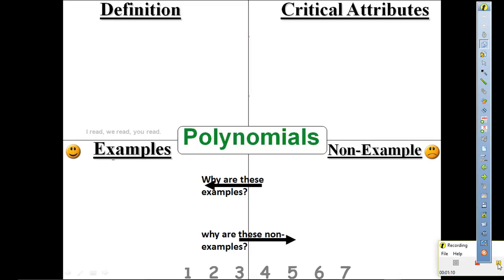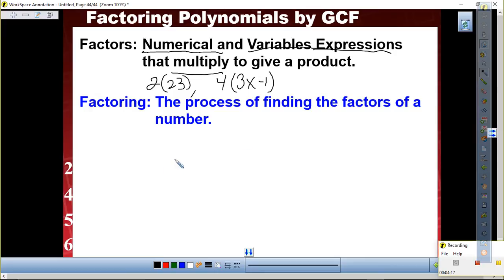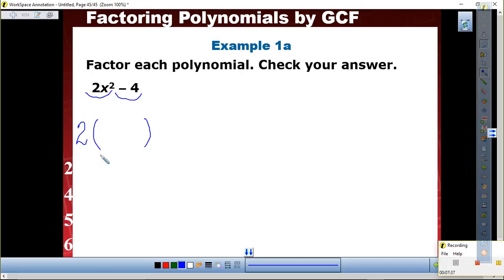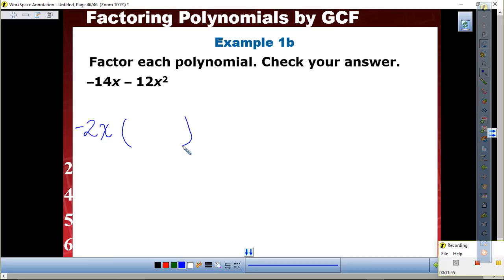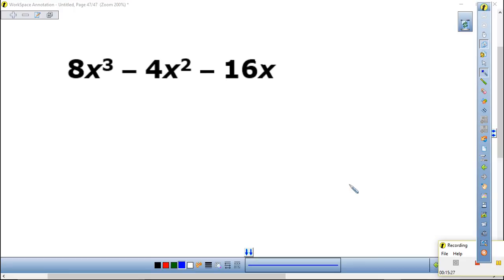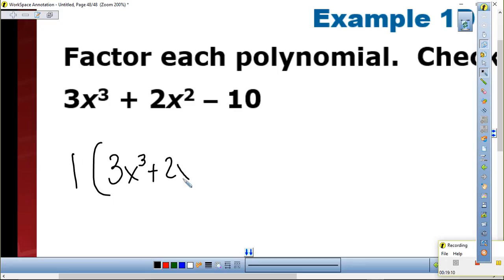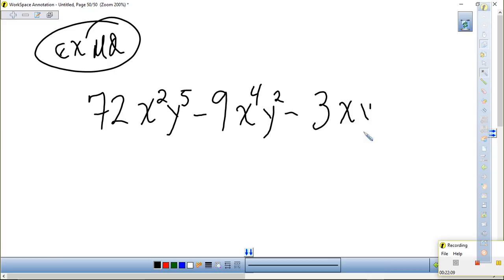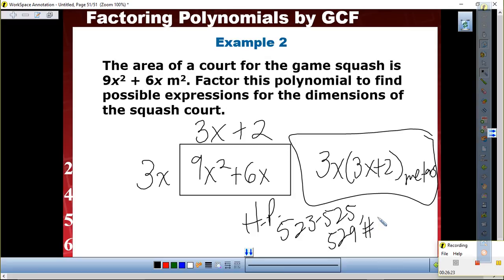Mr Q's Factoring Polynomials